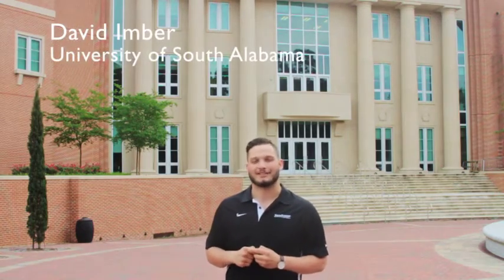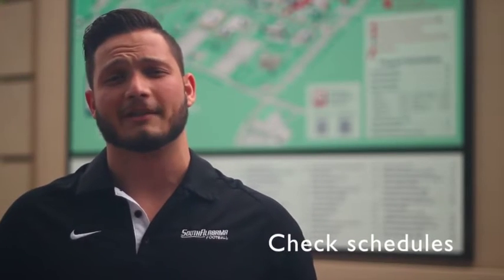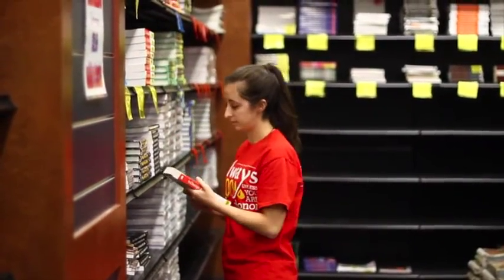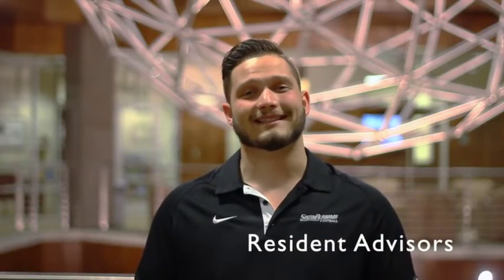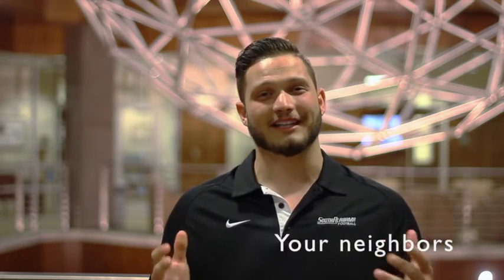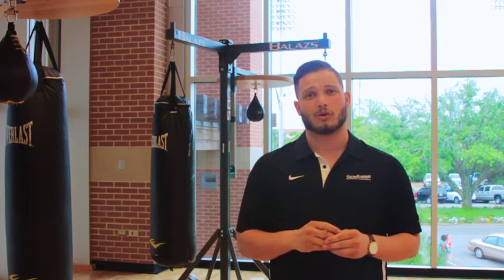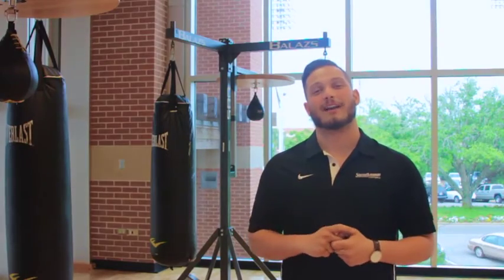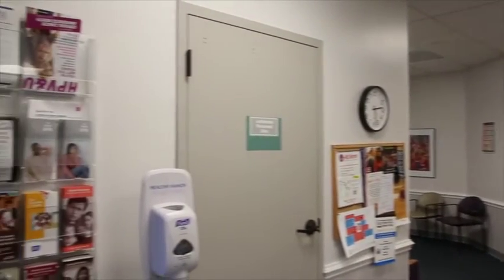Life Skills: Freshman 101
Learn tips and great info on how to make the most of your Freshman year from a current student. Great info on things like how to get involved, get organized and have a great roommate experience. Set yourself up for success by learning Life Skills with Distinguished Young Women. Check out other videos on our YouTube channel!